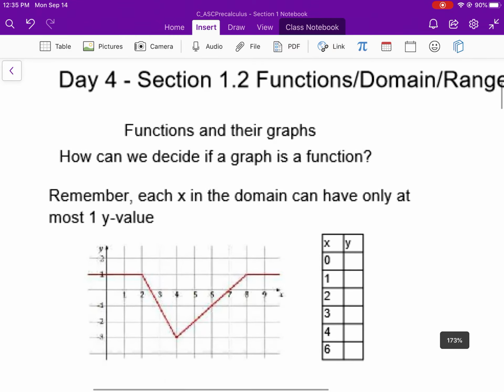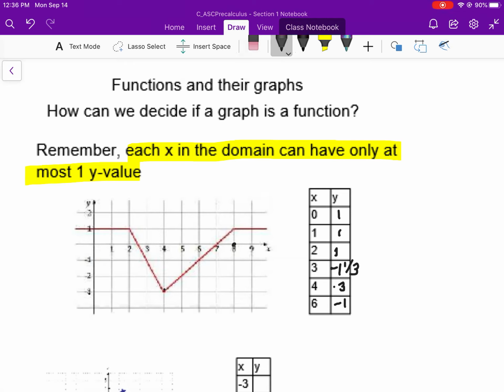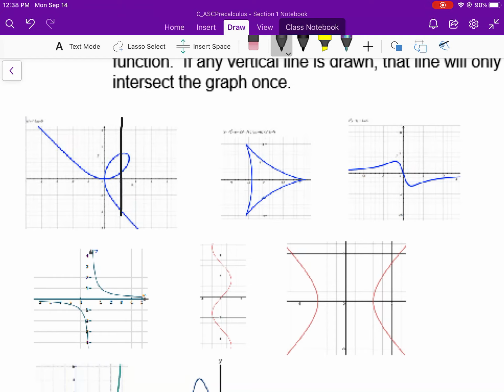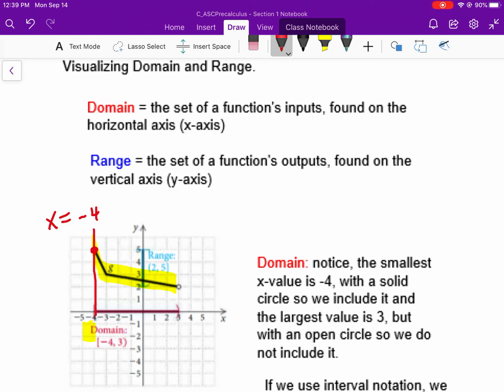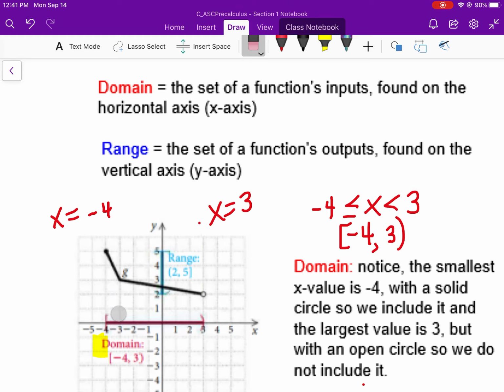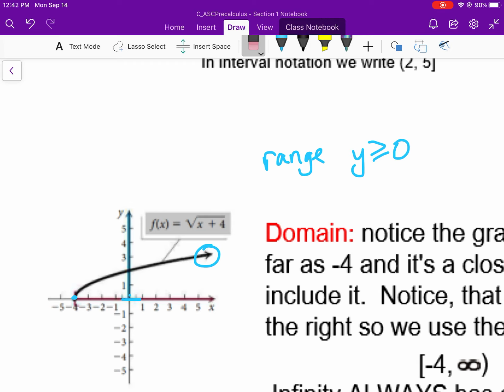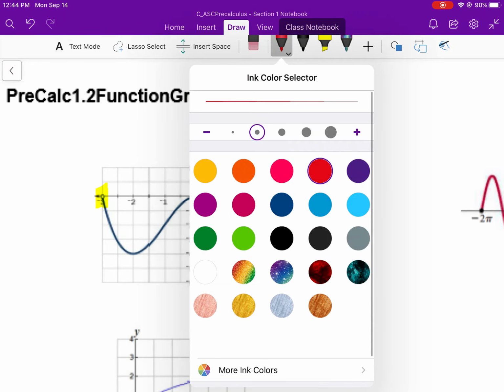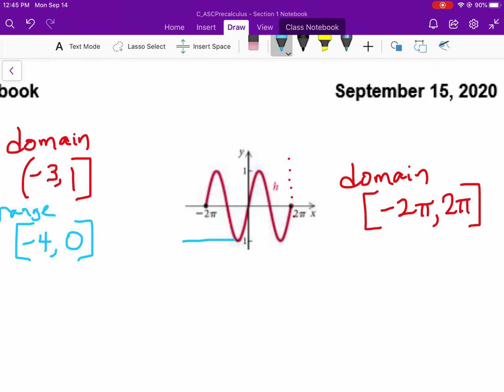1.2 Day 4 Domain/range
Finding domain and range from graphs